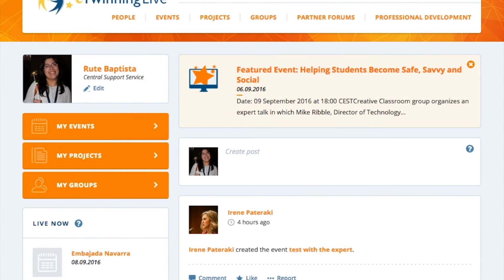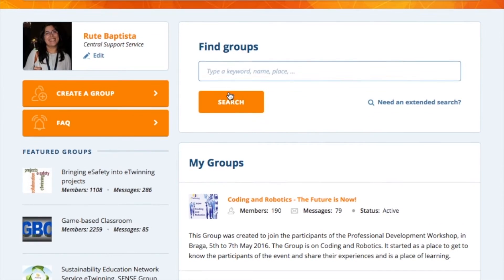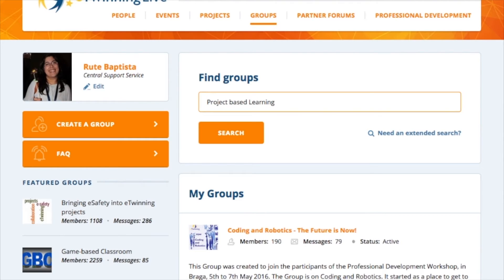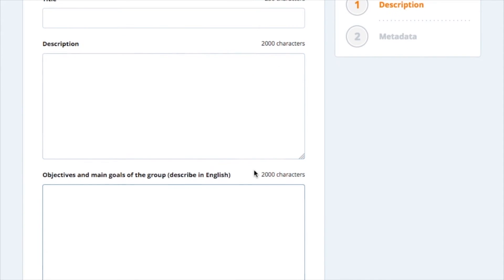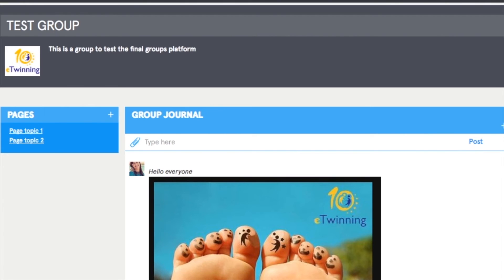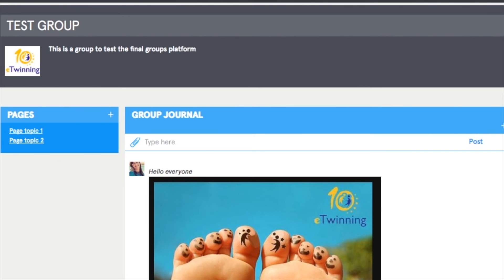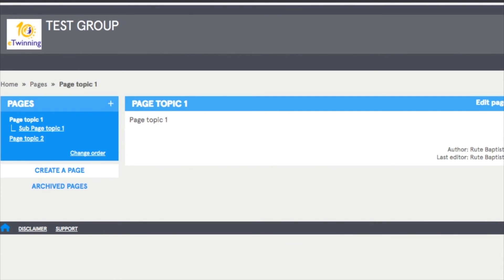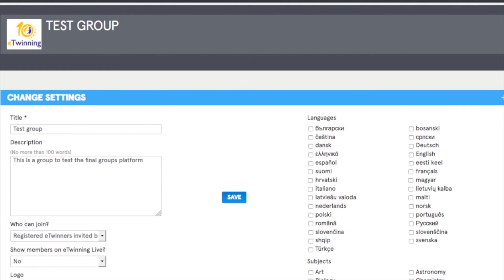STM - Networking: How eTwinning Groups work